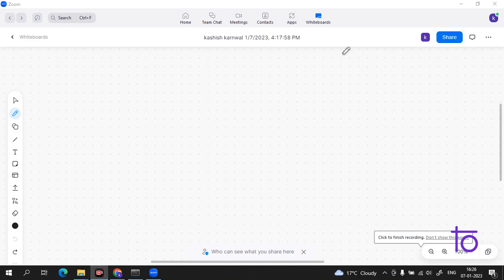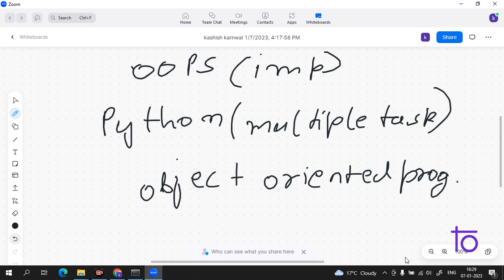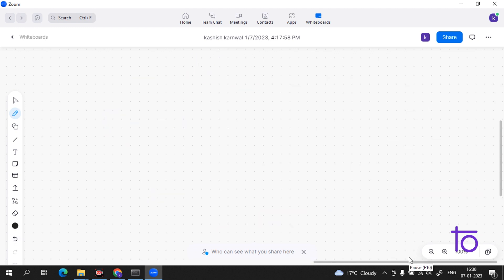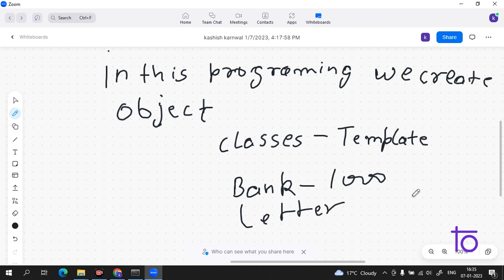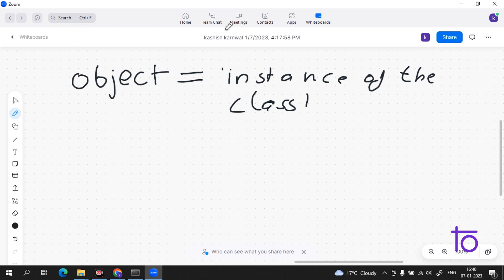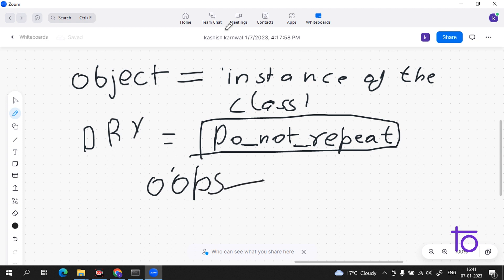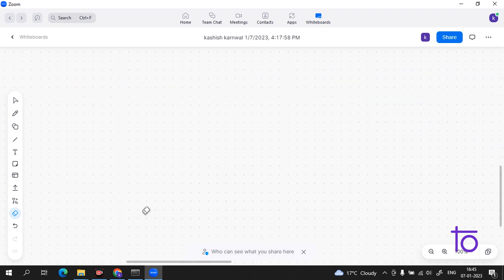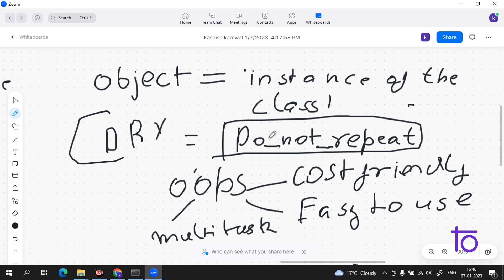15. Oops in Python (Part-1) | In-Depth Explanation in 10mins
Hello viewers,

In this video, we will learn and understand "OOPs in Python."

Happy Learning,
Team @DevTownIndia